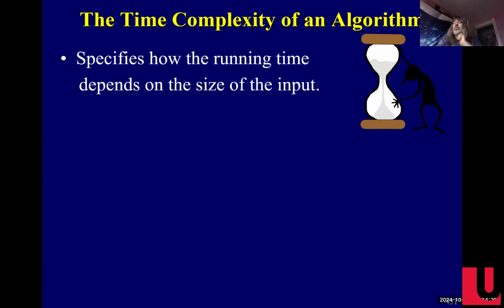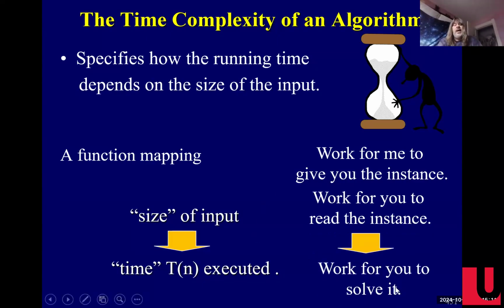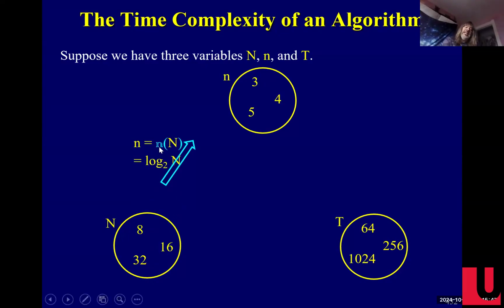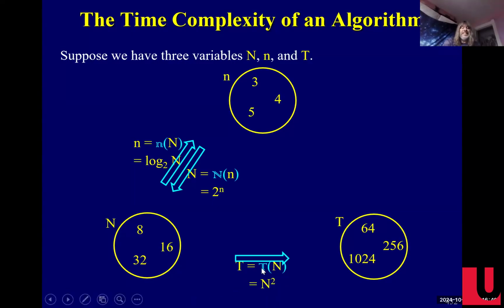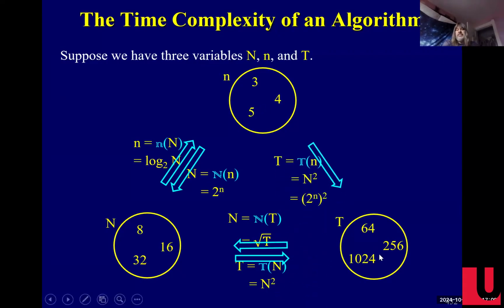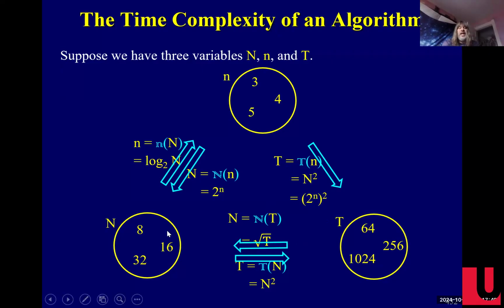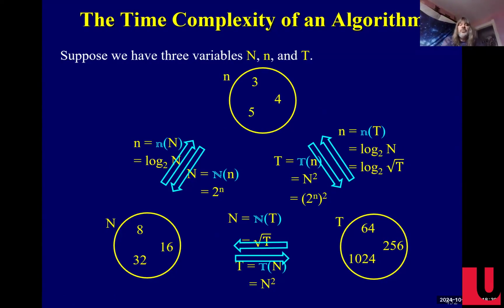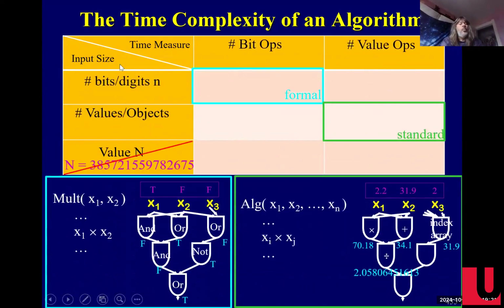3101 1 20 5 0 Time Complexity